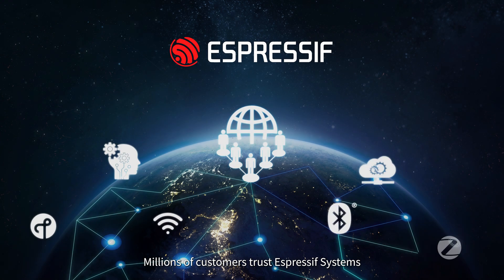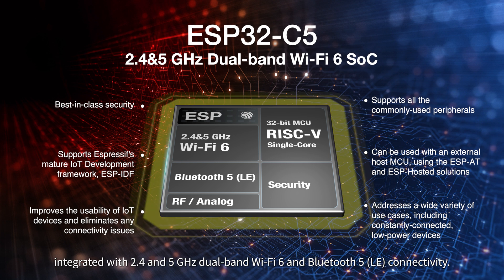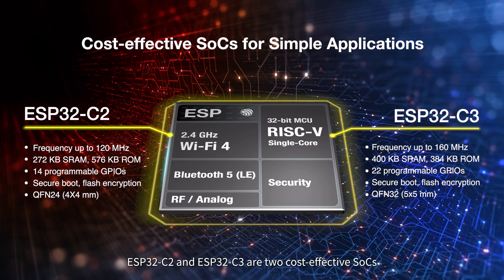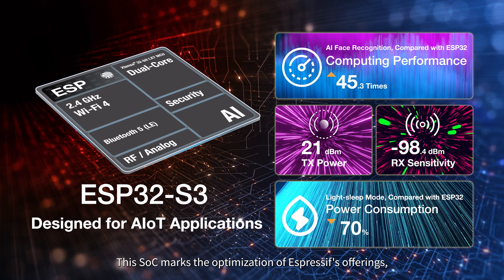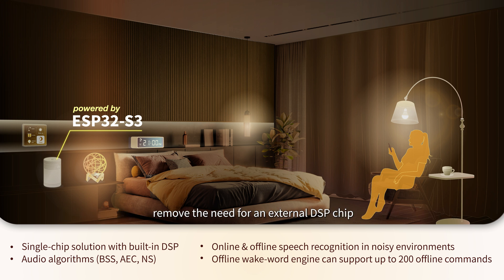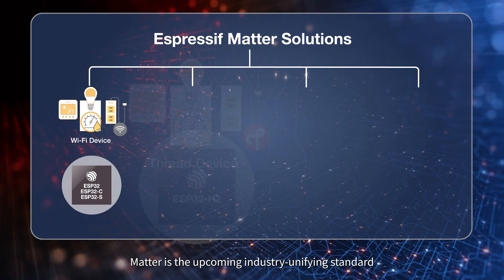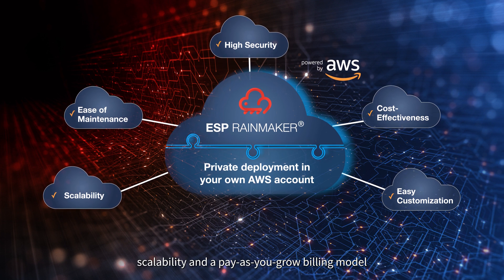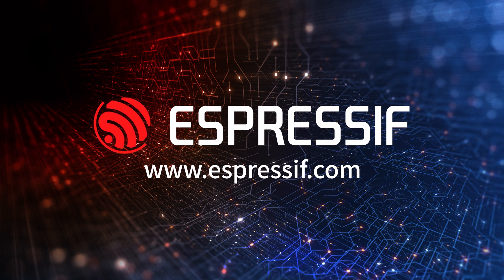Espressif's Solutions at embedded world 2022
This is the video with which Espressif introduced its new series of Wi-Fi and Bluetooth MCUs at embedded world 2022. The launch of the ESP32-S, C and H series of products has enhanced our product portfolio, taking our SoC and solution offerings to the next level.